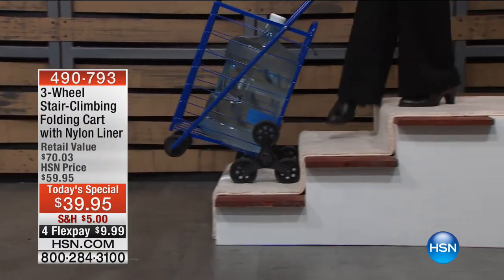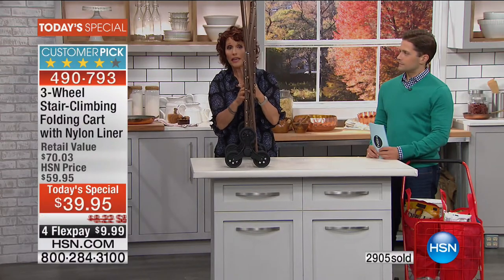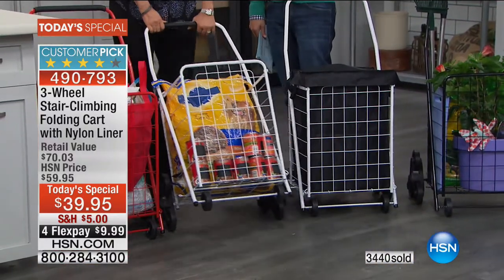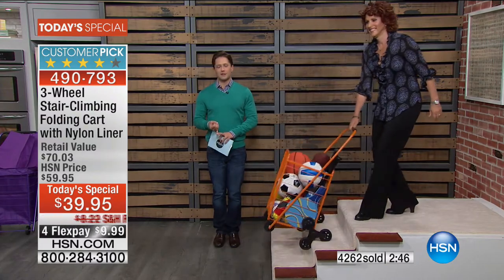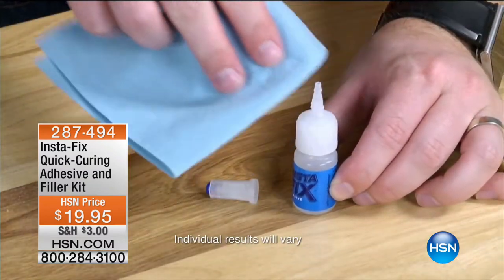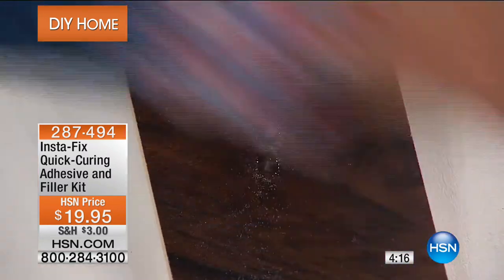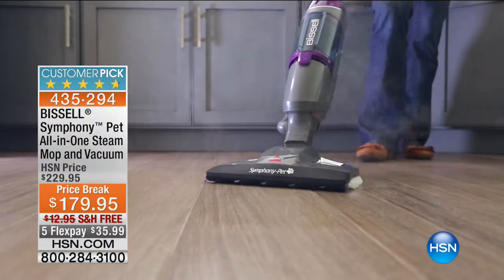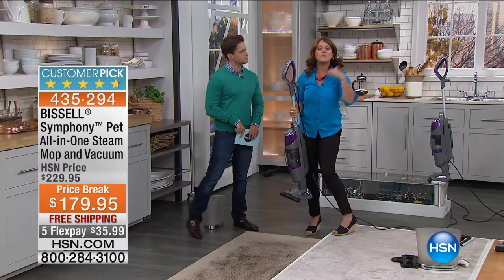HSN | DIY Home 09.07.2016 - 12 AM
No need for a pro with these easy to use, smart products designed to help you with do it yourself projects around the house.